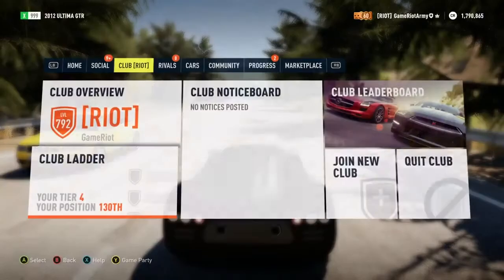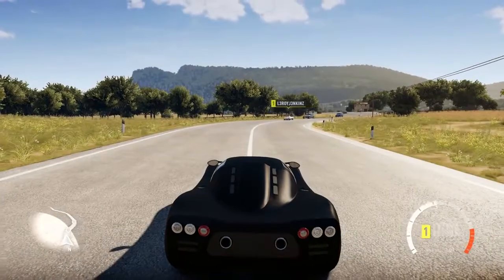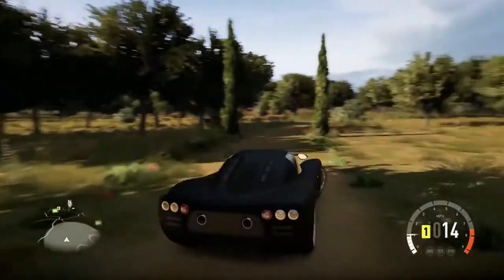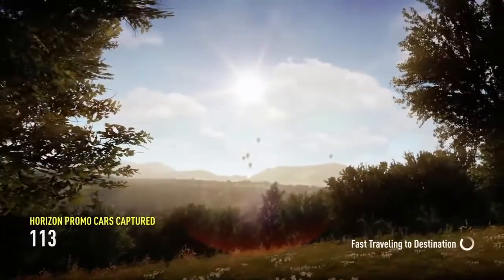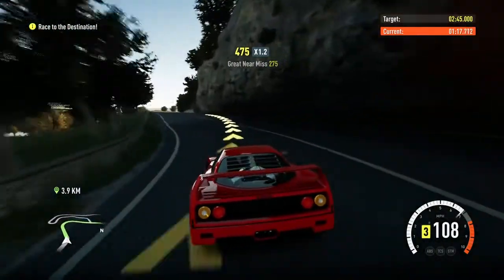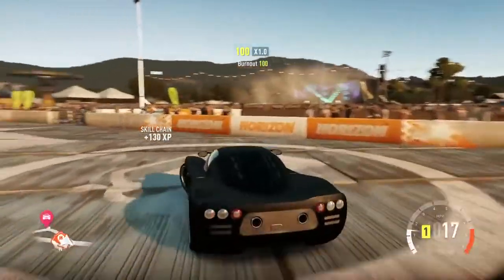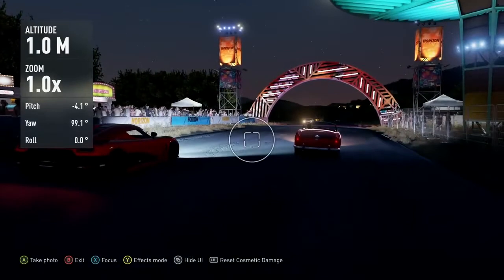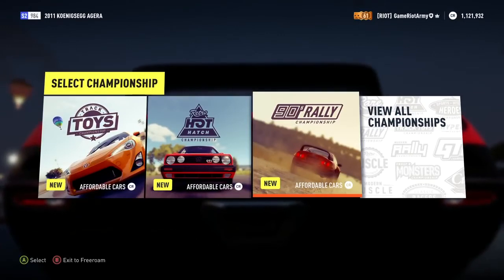Forza Horizon 2 FASTEST CAR IN THE GAME & BARN FIND Gameplay Walkthrough Part 37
Hello Everyone. I'm sure this video is get some fun for you